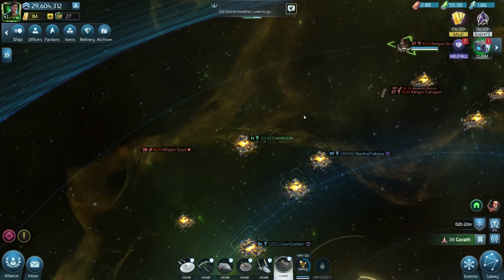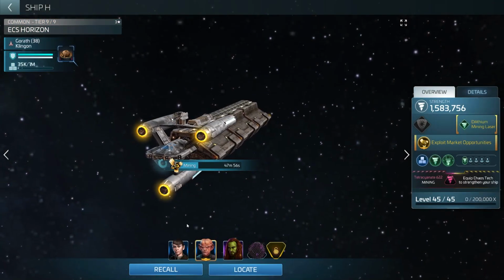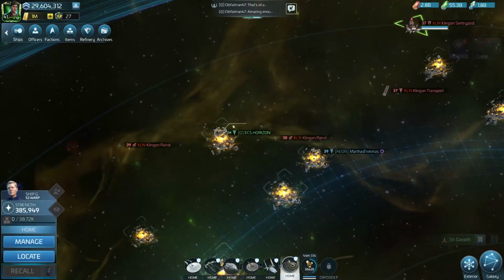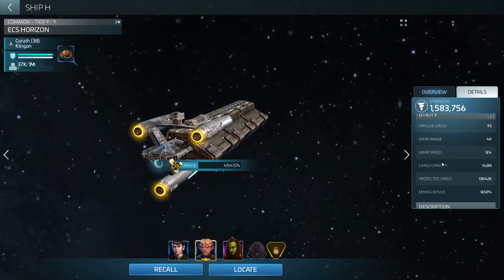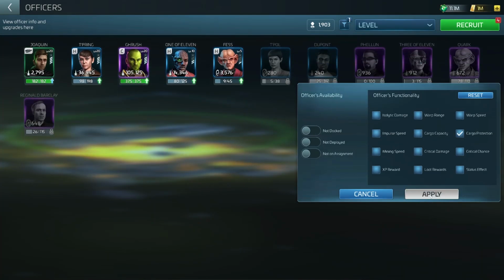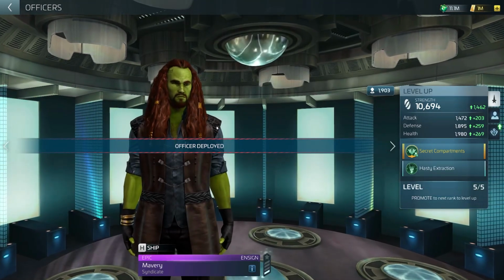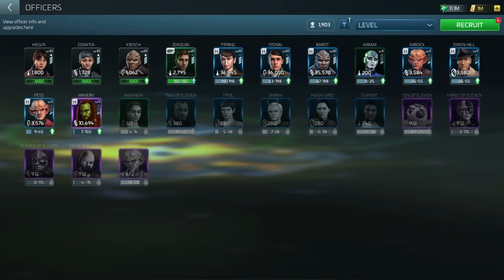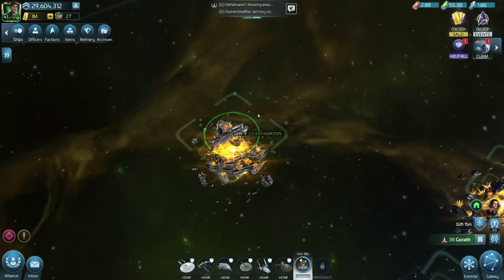Star Trek Fleet Command // Mining Concentrated Latinum Without A D'vor Feesha